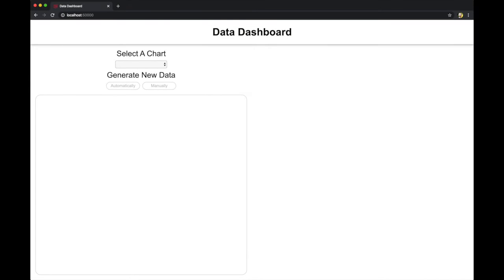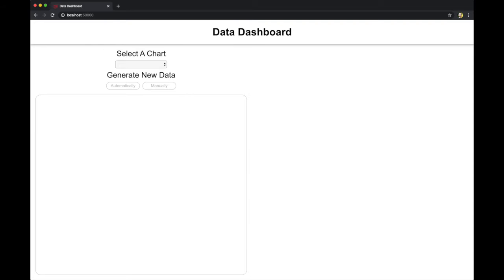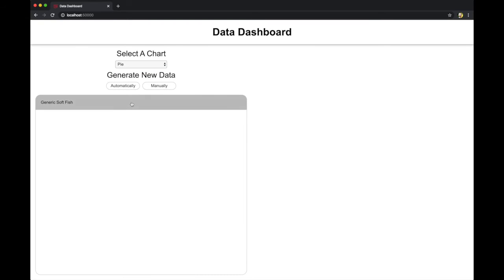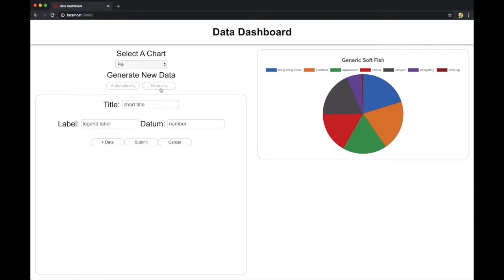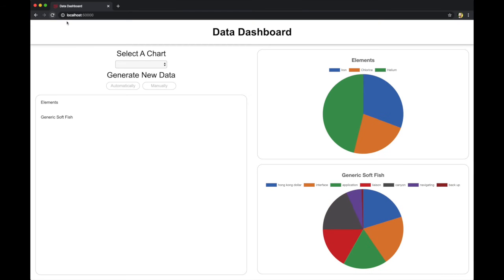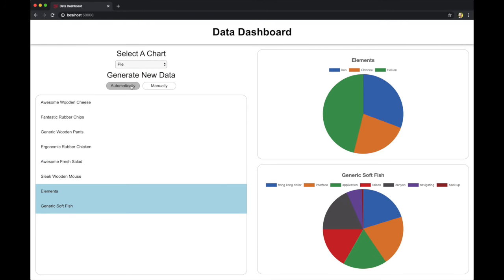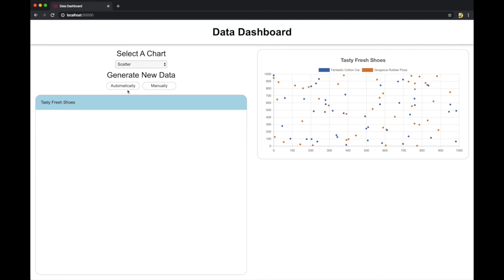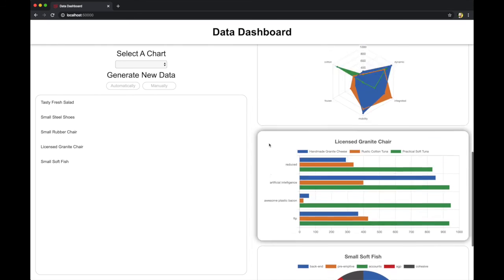Data Dashboard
React | Node | Express | MongoDB | Mongoose | Chart.js
Proof-of-concept customer-facing single-page dashboard for data visualization

- Widget and card user interface with independent scrolling
- Generated data and data structure on back end; applied Chart.js on front end
- Manually enter data and edit data with form widget; POST and PUT endpoints
- Persisted all chart data and user's selected charts with POST and GET endpoints